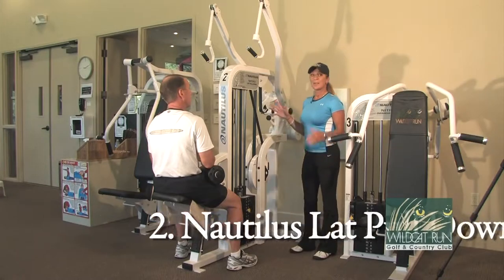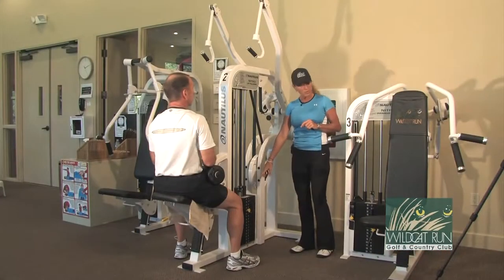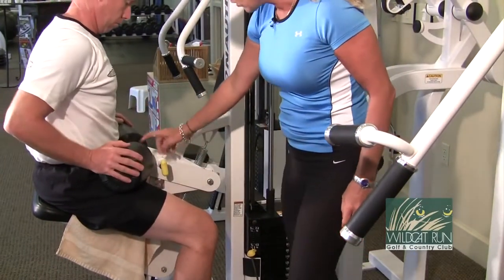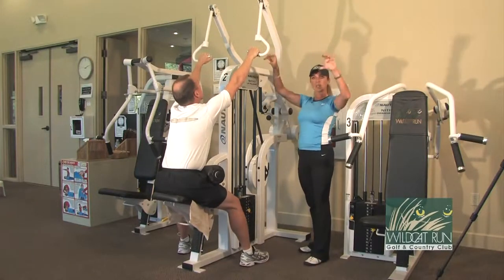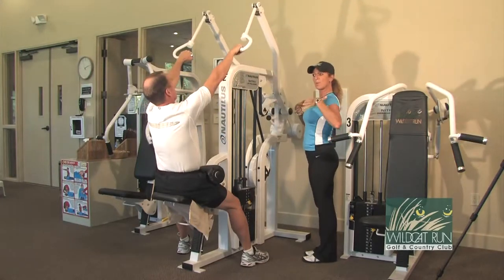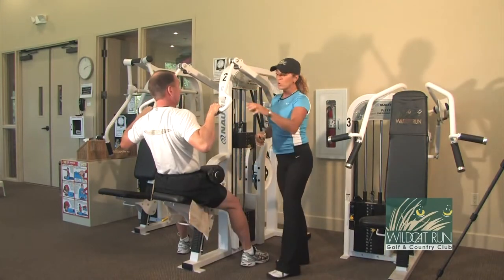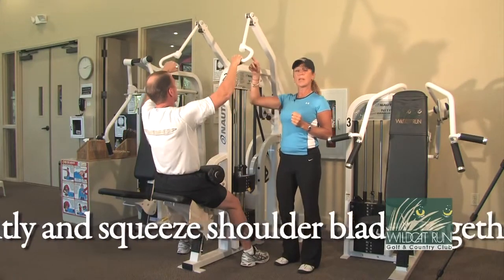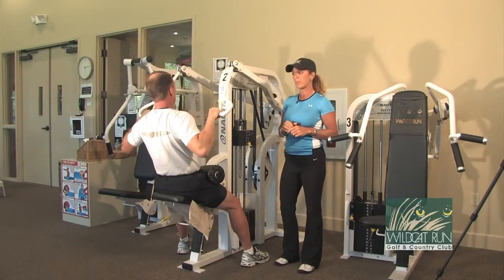life fitness || health and fitness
life fitness /
best workout for all

weight loss
weight loss